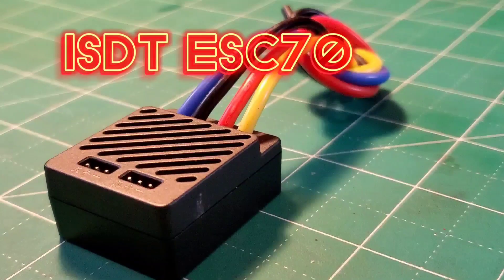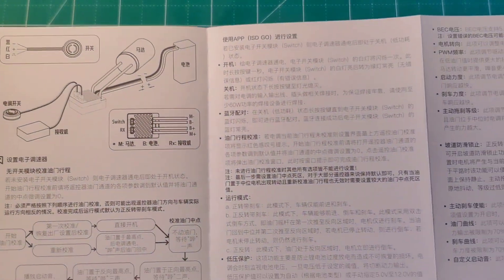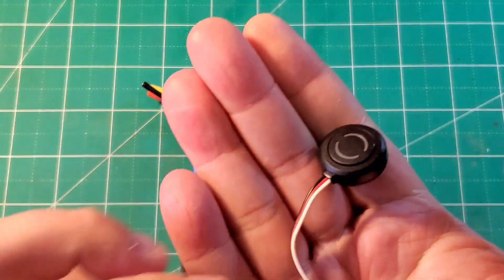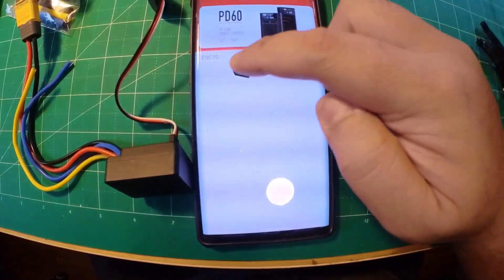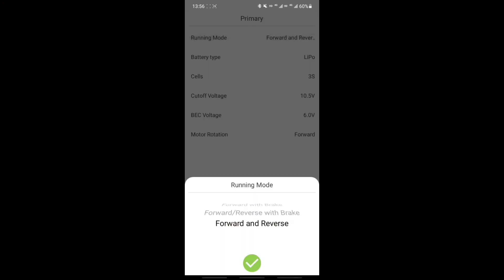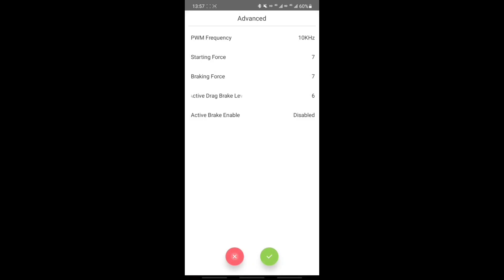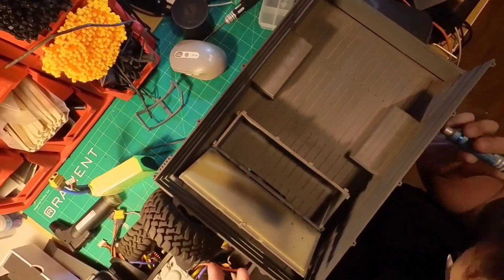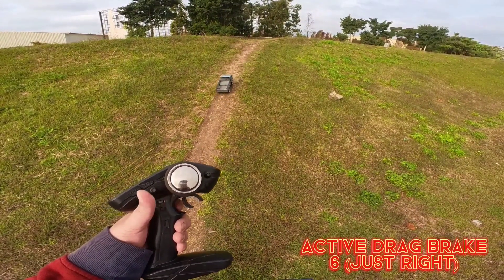iSDT ESC70 review: the $25, Bluetooth-enabled brushed ESC!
iSDT surprised us with the ESC70, a feature-packed ESC that's easy on your wallet.

Can it take on the industry standard HobbyWing 1060 and 1080, given the 25 dollar price point, 70A output and Bluetooth connectivity?

In this video we're going to take a close look at the ESC70 to help determine if this budget ESC is worth your money.

00:00 Introduction
00:25 Unboxing
02:43 Plugs
03:00 Bluetooth connection
03:40 App overview
06:22 Installation
06:57 Setup
08:22 Run and Conclusion

The truck is modeled after the Soviet Gaz66, bought a couple years back after I watched the excellent HBO series Chernobyl. These trucks were used to haul goods in the aftermath of the disaster and appeared several times in the series.

NO MORE WARS!